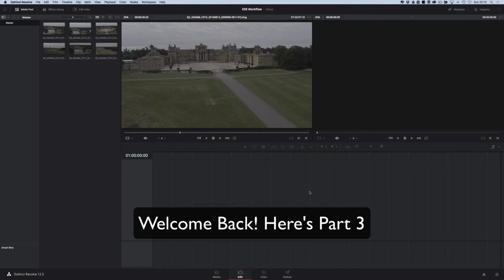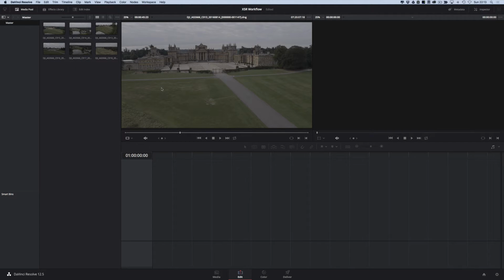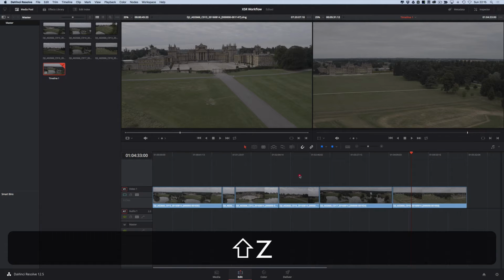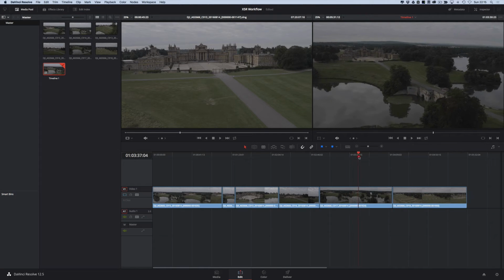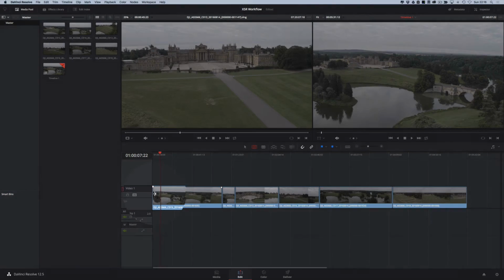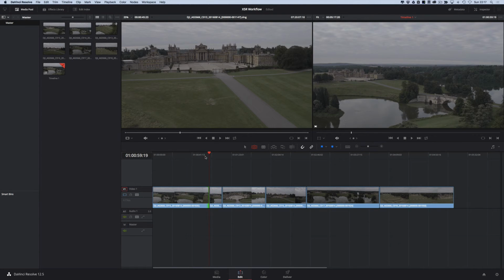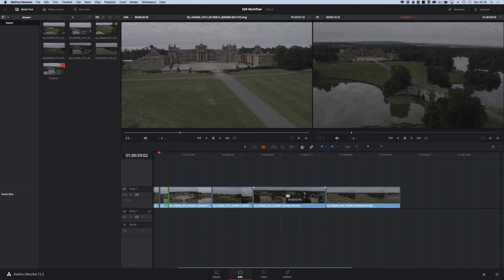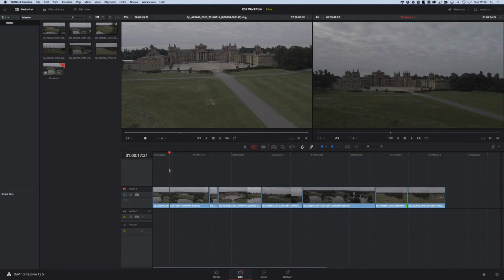DJI X5R RAW DaVinci Resolve Workflow // PART 3 - The Edit Tab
The DJI X5R is an incredibly capable camera designed for aerial photography and video.  It is armed with 4K RAW video capture at 12 bit with an incredible data bitrate of 1.7Gbps!  The problem is that whilst the images are truly gorgeous, the workflow is not that straightforward.

In this series of videos, we'll cover everything you need to know from extracting the RAW media from the SSD and then how to process, edit, colour and deliver the media in the most efficient way possible.  Forget Adobe After Effects and Premiere.  Let's make use of one of the most powerful, FREE applications available - DaVinci Resolve.

Also, we'll be looking to run drone pilot aerial imaging course soon and we'd love people to let us know they'd be interested.  We'll be taking capturing, composition, formats, profiles, workflows, editing and delivery.